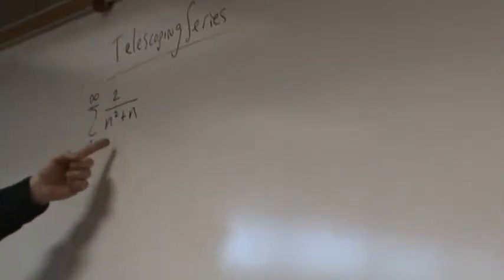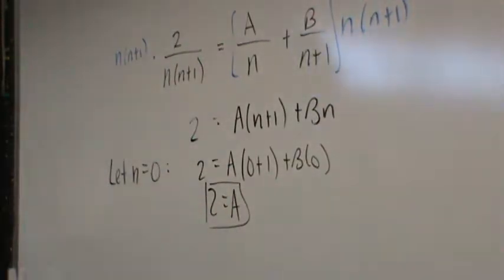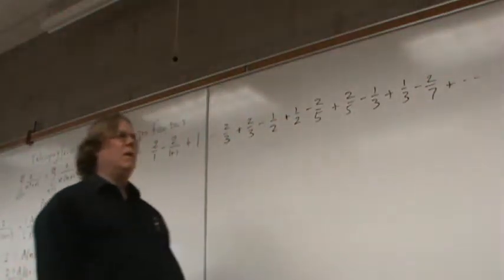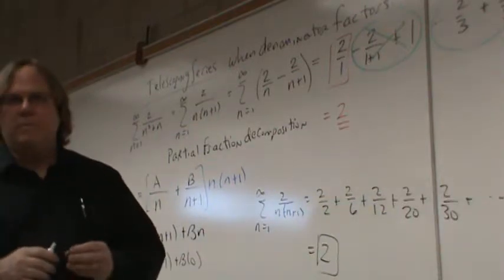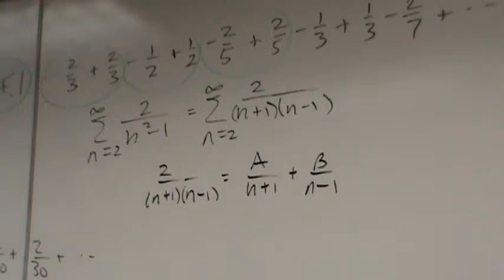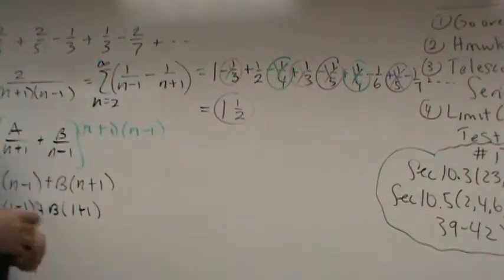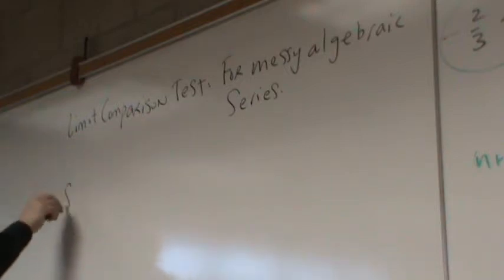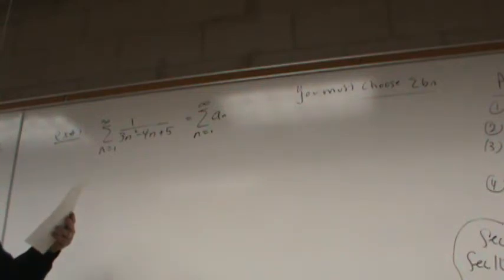AP Calculus (2/5/2018)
Telescoping series